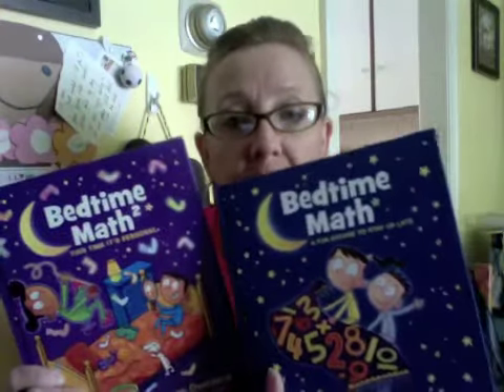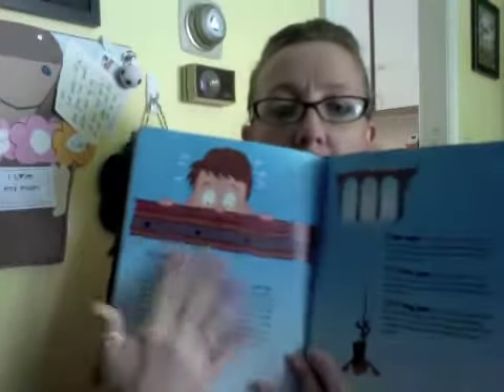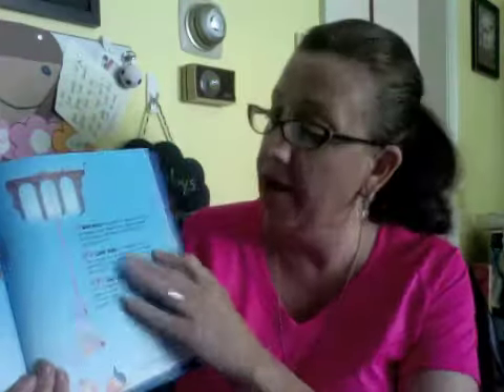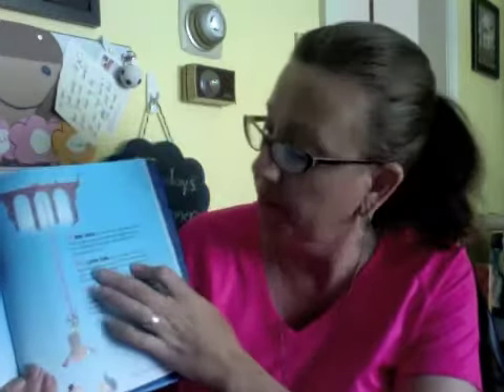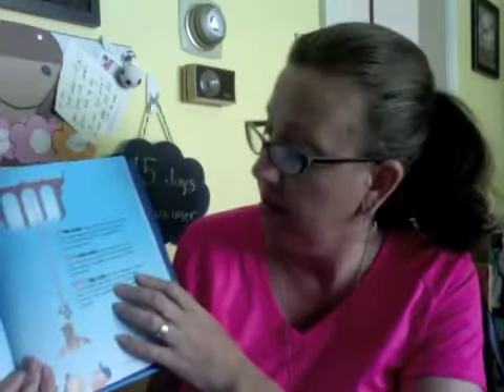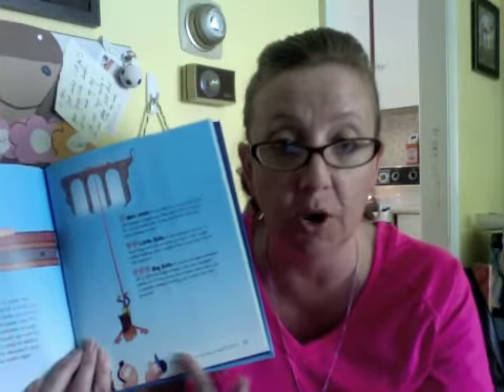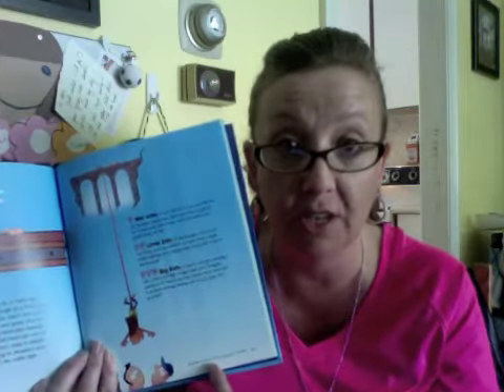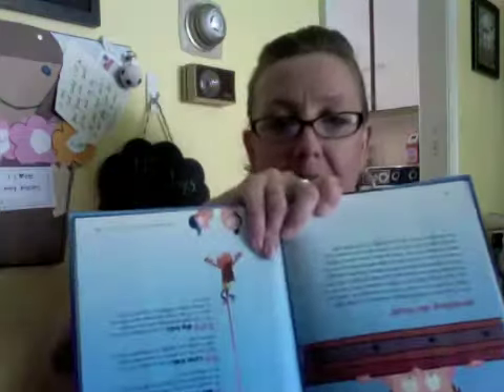Bedtime Math Review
@hchybinski from My Scraps reviews the books, Bedtime Math and Bedtime Math 2. She received these books for review, and thinks they're a great idea for your summer learning strategy. Avoid Summer Slump.